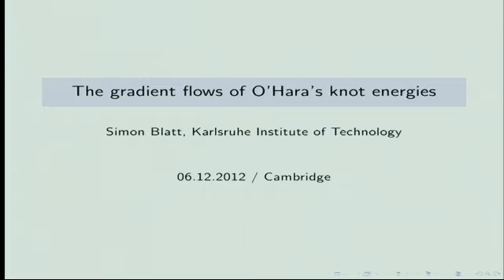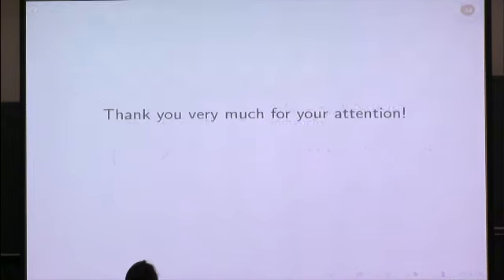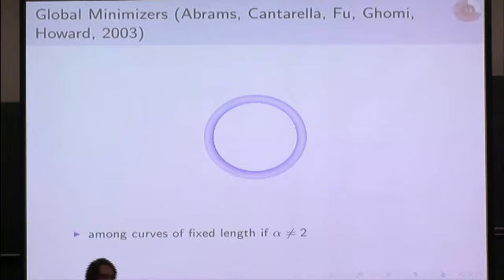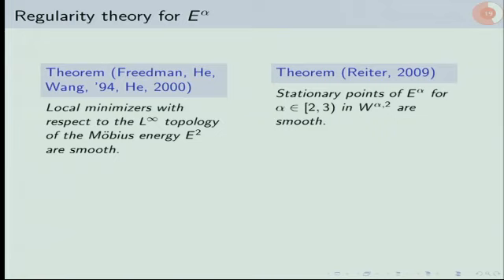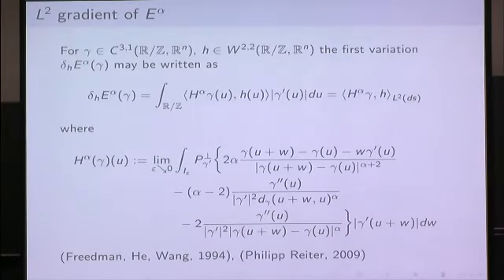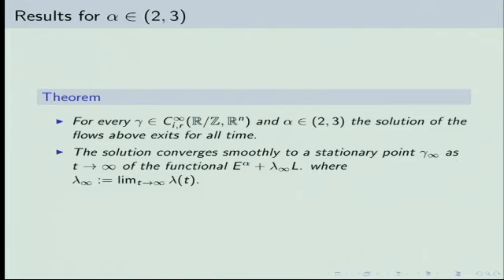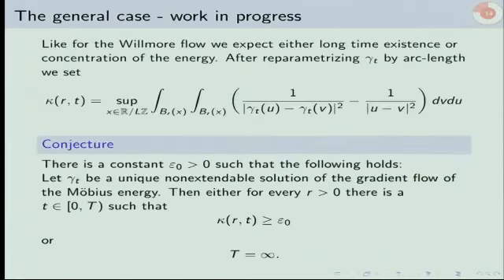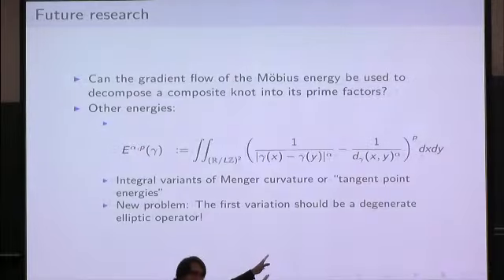Dr. Simon Blatt | The gradient flow of O'Hara's knot energies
Title: The gradient flow of O'Hara's knot energies
Speaker: Dr Simon Blatt (Karlsruhe Institute of Technology (KIT))
Date: 6th Dec 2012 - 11:45 to 12:05